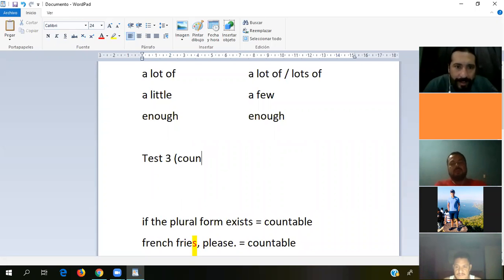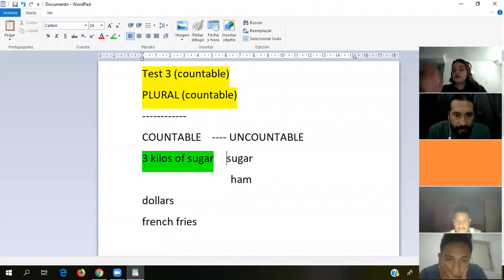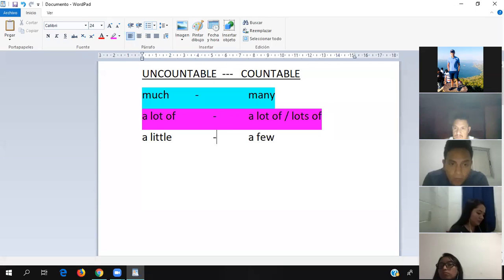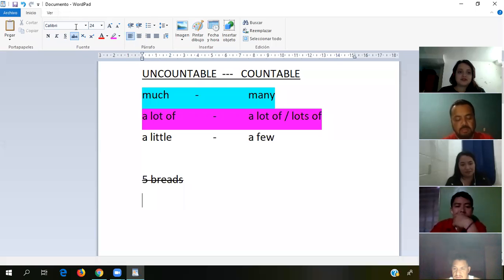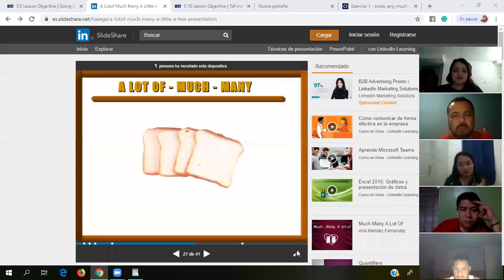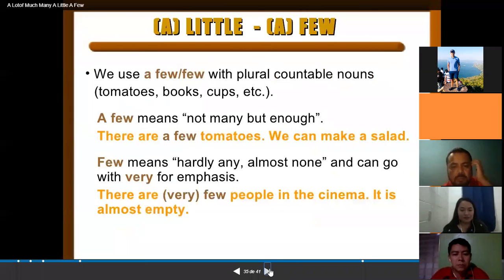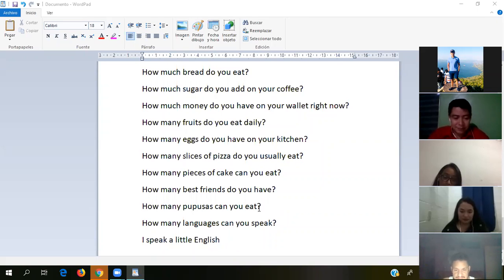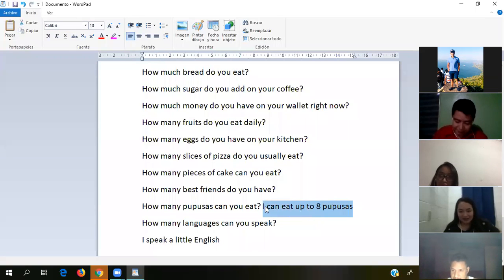Ingles Corporativo- A lot of, much, many, a little